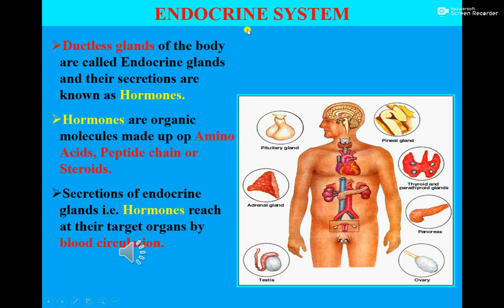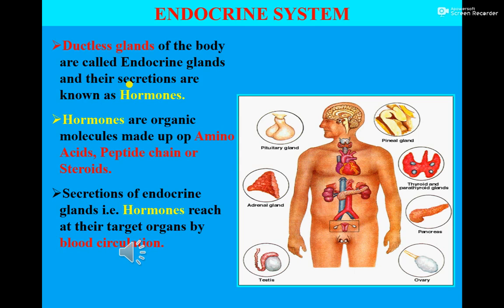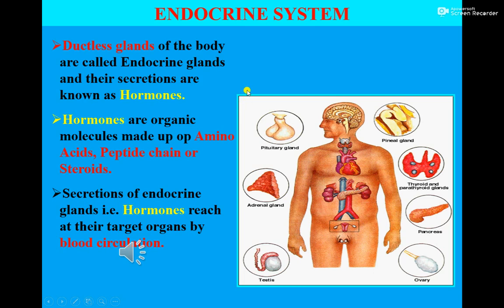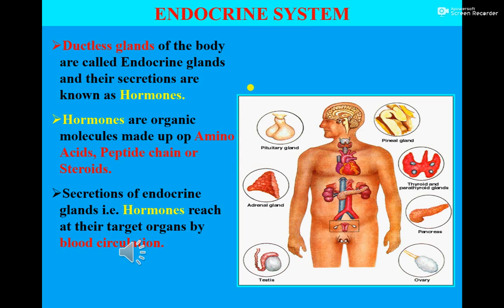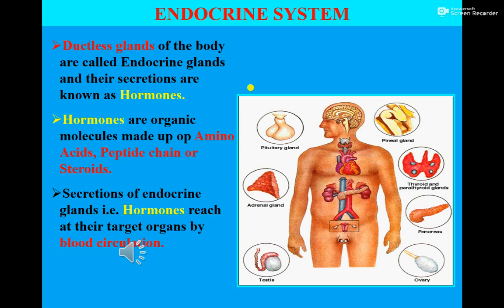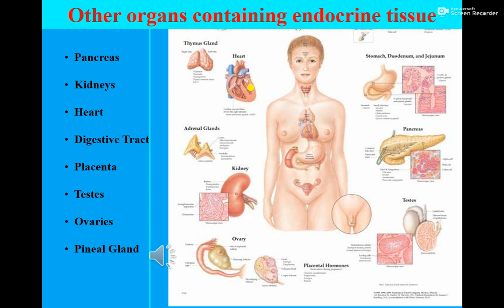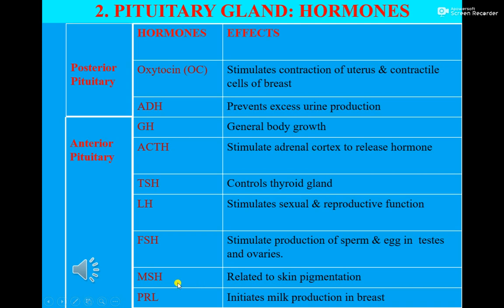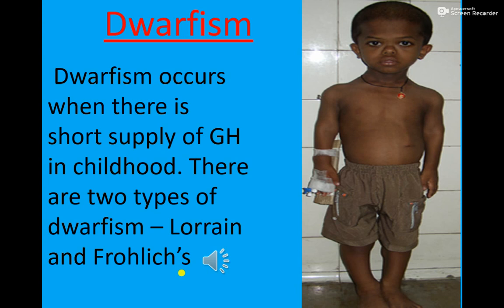ENDOCRINE SYSTEM LECTURE-1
XII-BIOLOGY CH. 3 COORDINATION AND CONTROL